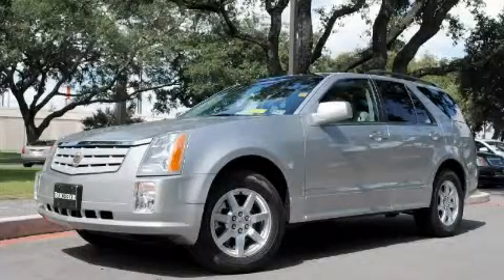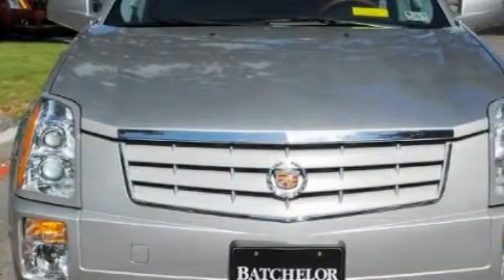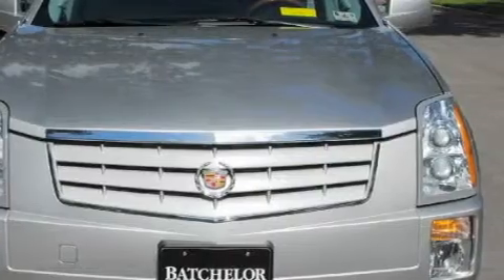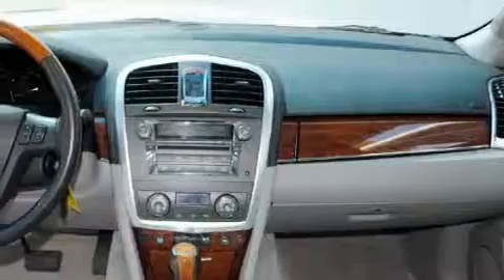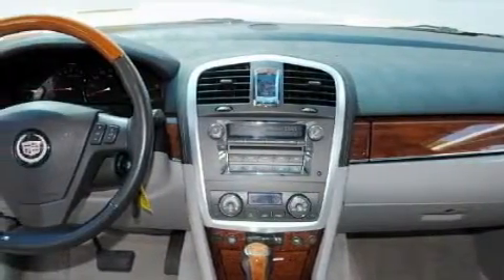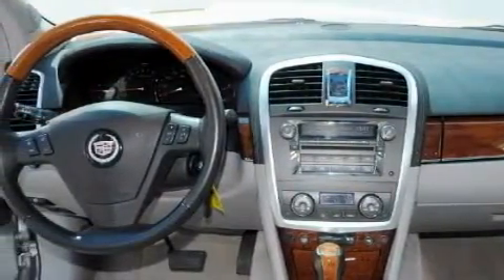2007 Cadillac SRX San Antonio TX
Year: 2007
 Make: Cadillac
 Model: SRX
 Engine: 3.6L Variable Valve Timing V6 SFI
 Trans.: Automatic
 Exterior: Silver
 Miles: 35,619
 Interior: Gray

 Pre-Owned 2007 Cadillac SRX San Antonio TX